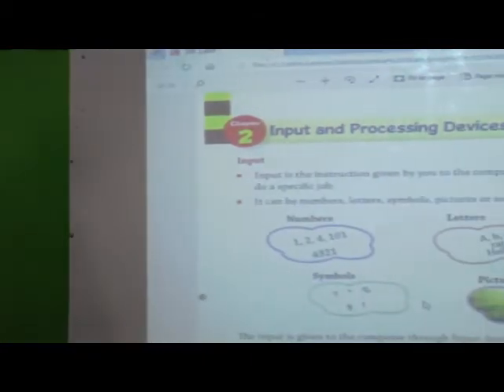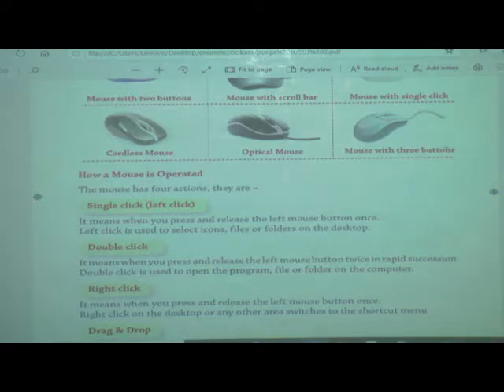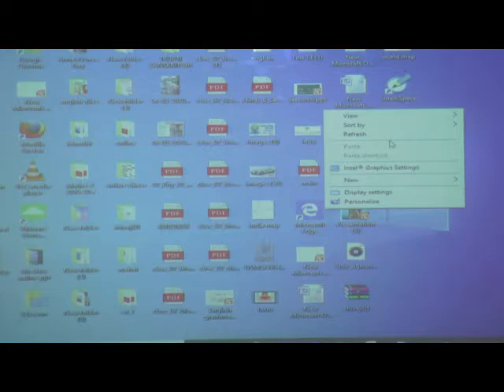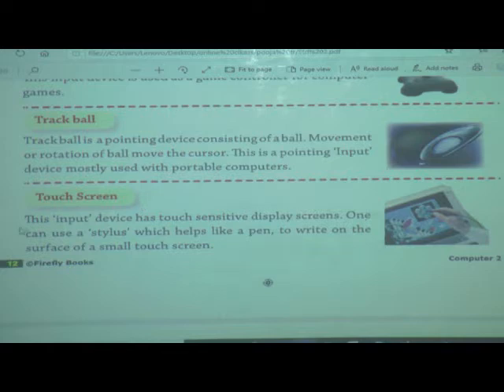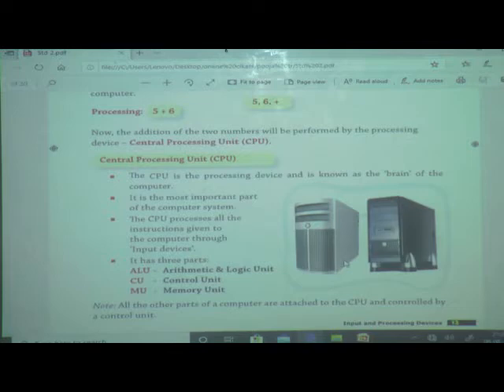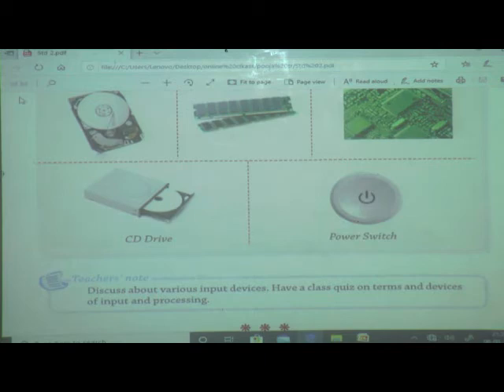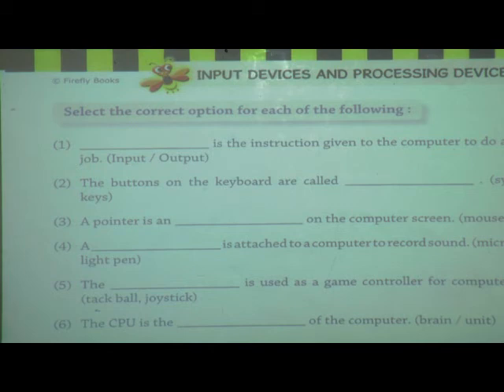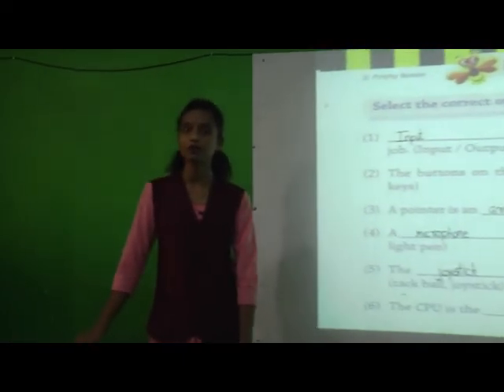Episode 3 Std II Computer L No 2 (28 June)